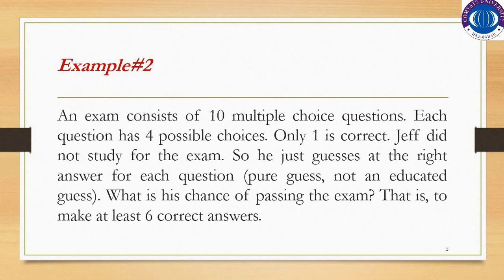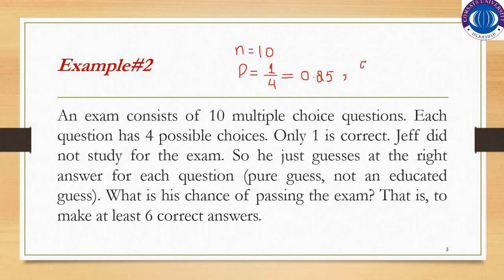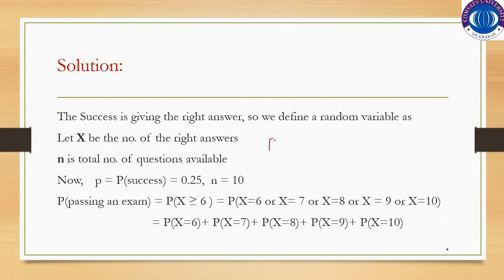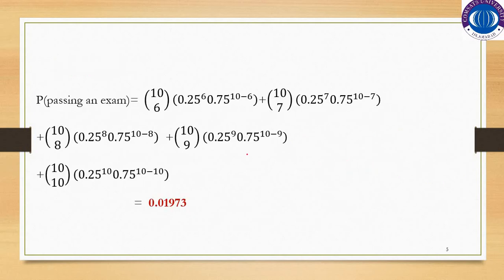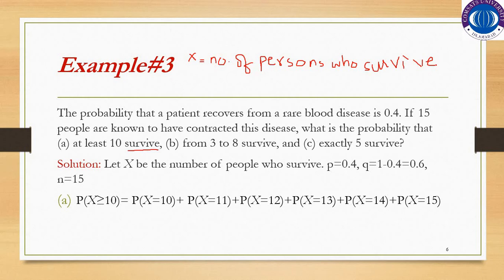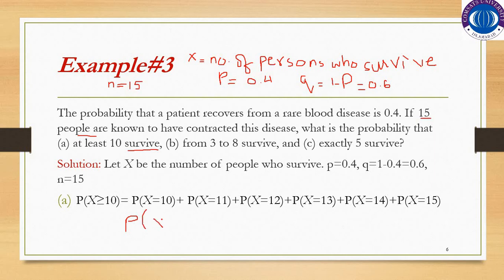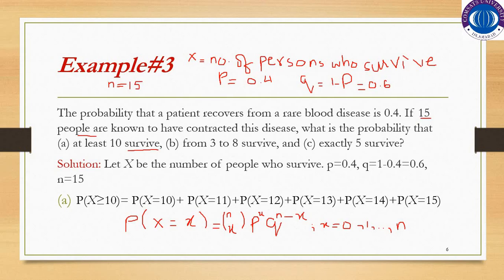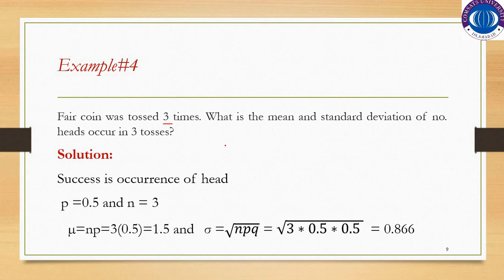Lec 10 part 3